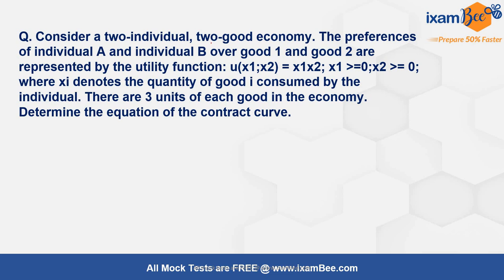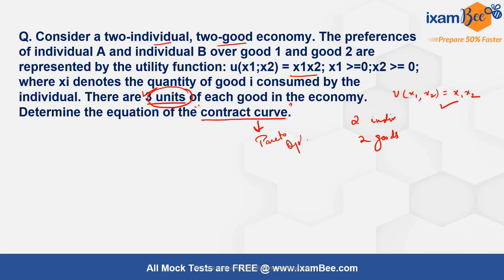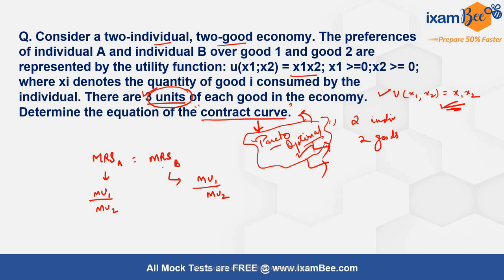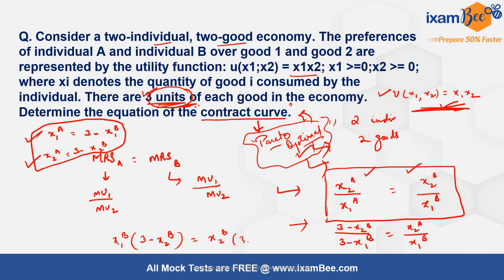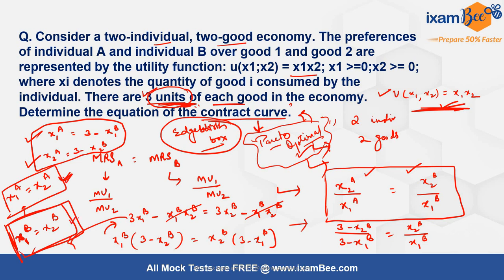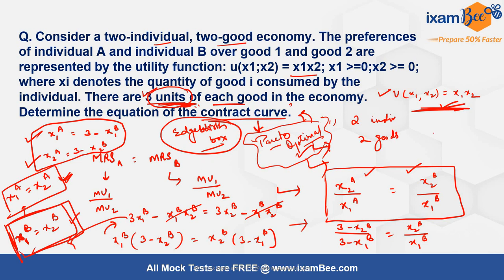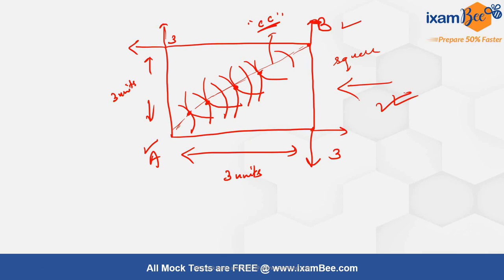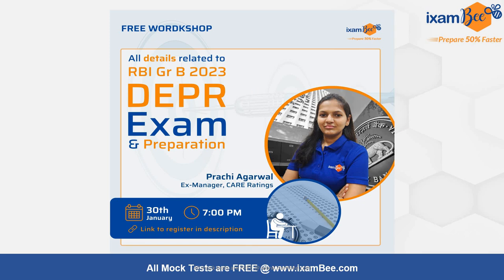RBI Grade B DEPR 2023 | General Equilibrium | Important Questions | By Aditi Agrawal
Register Here for RBI Grade B DEPR 2023 Workshop by Prachi Agarwal (Ex-Manager, CARE Ratings)

👉 Download RBI Grade B DEPR 4 months Study Plan and Class Schedule PDF

👉Previous year papers for RBI Grade B 2021:
Prelims: